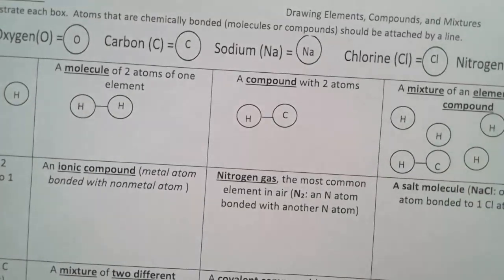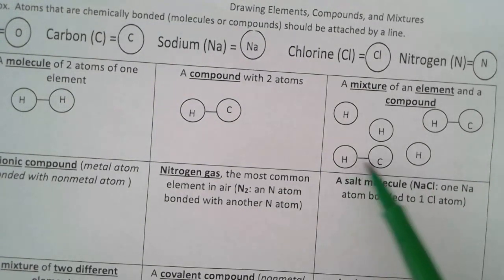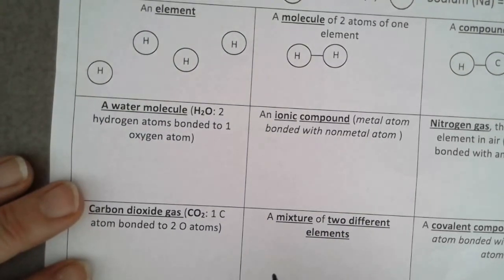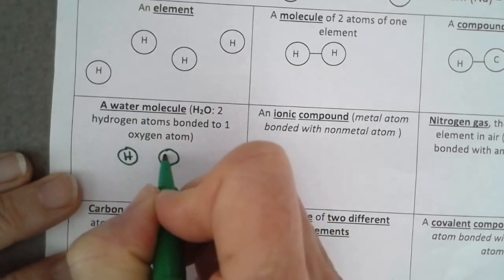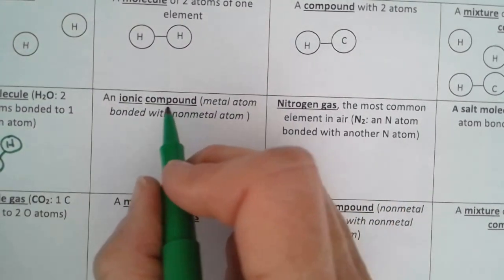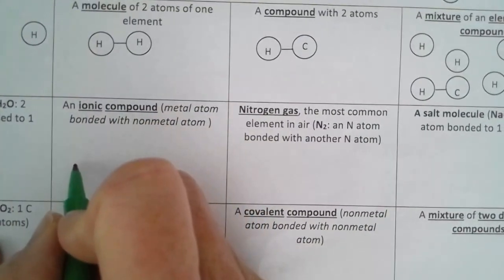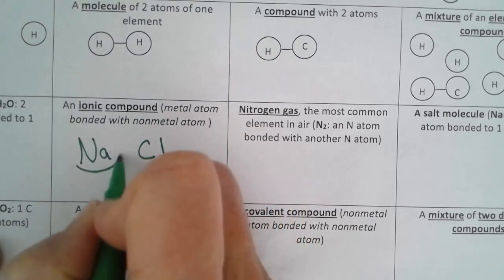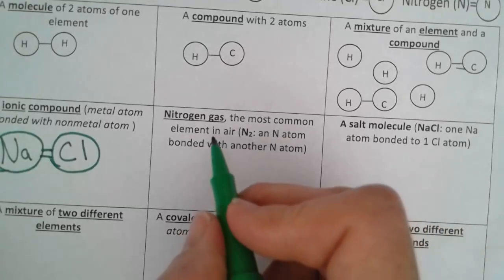draw elements, compmix